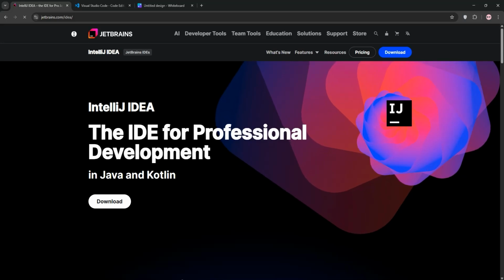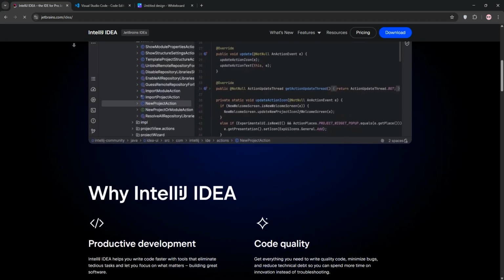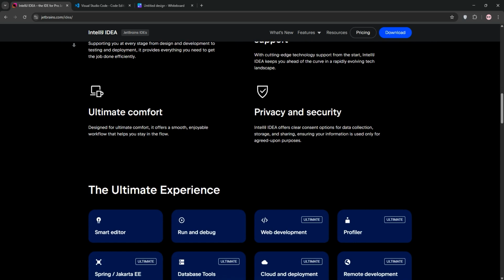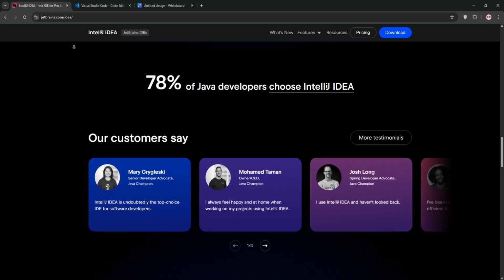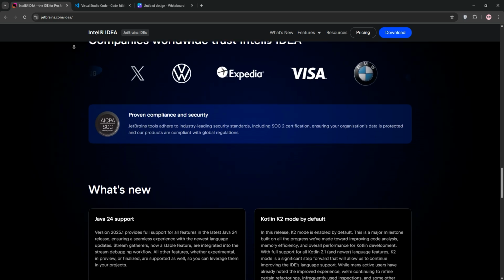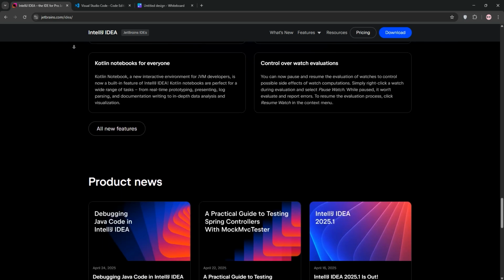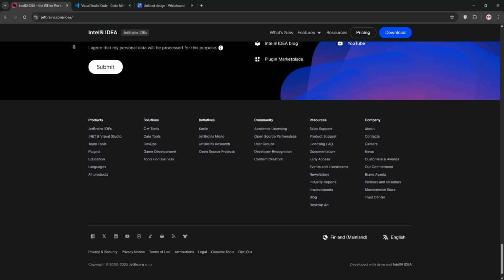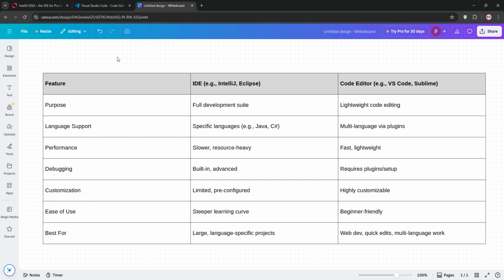Ide Vs Vs Code - 2025 COMPARISON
In this video, we dive into the ultimate showdown between traditional IDEs and the versatile VS Code! Discover the key features, customization options, and performance differences that set them apart. Whether you’re a beginner or a seasoned pro, find out which tool suits your coding style best. Don’t miss our side-by-side comparisons and expert tips!